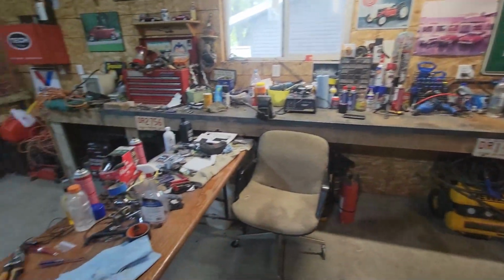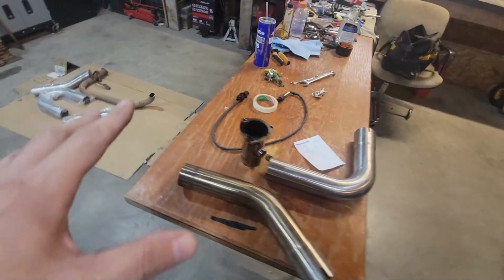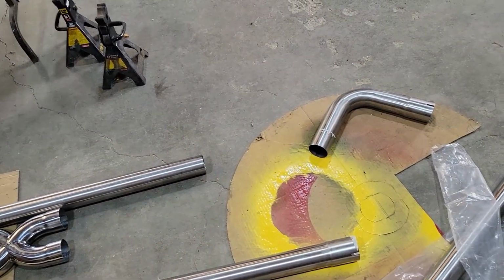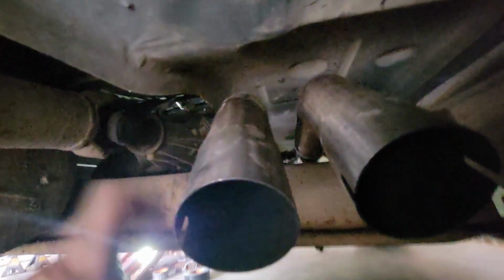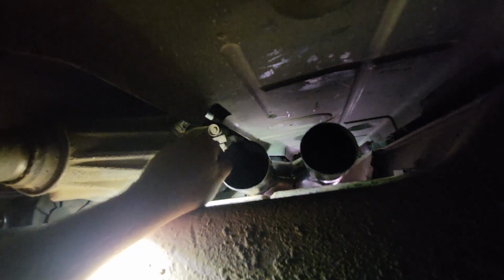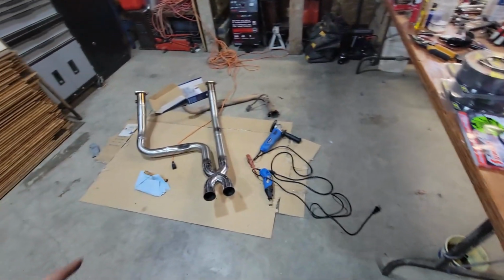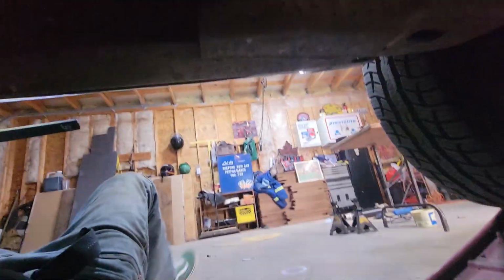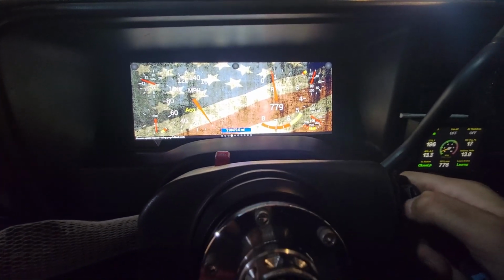Playin' With My Pipe!! - Front Exhaust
In this video I'm back on the Tahoe and making major gains! Figured I would start getting the exhaust ready for when my new welder comes but what happened next was completely unexpected.

Sub Mail:
Tahoe's & Turbo's
Box. 672
Southey Saskatchewan
Canada
S0G 4P0